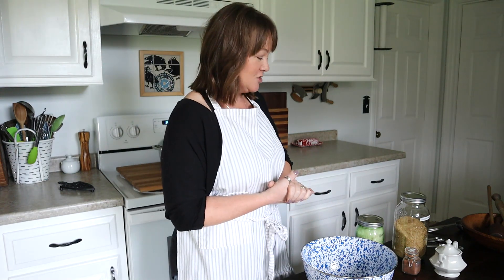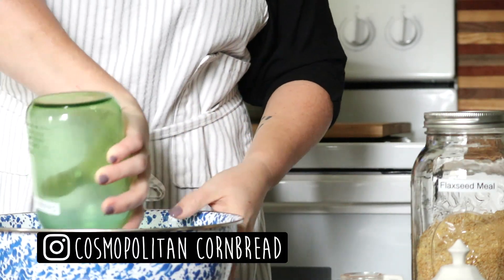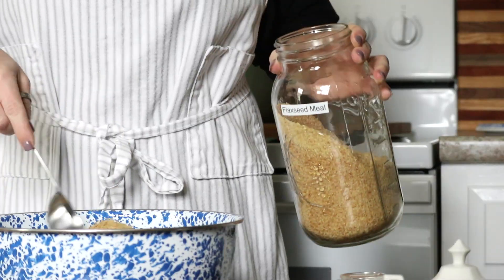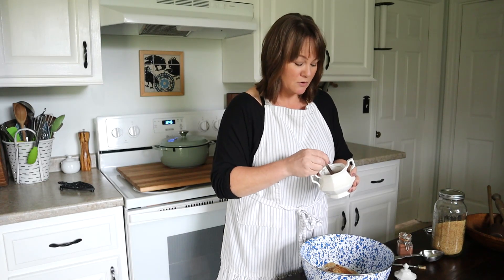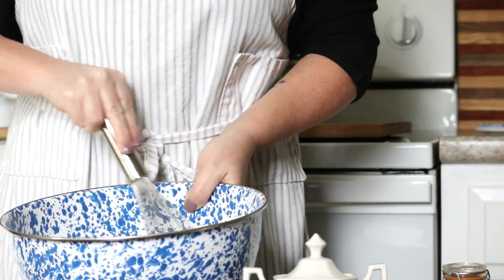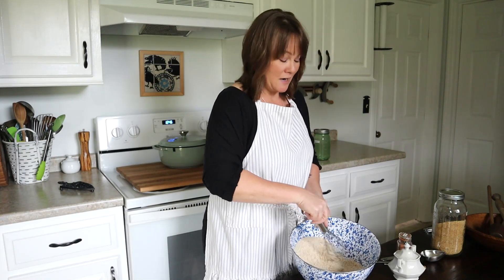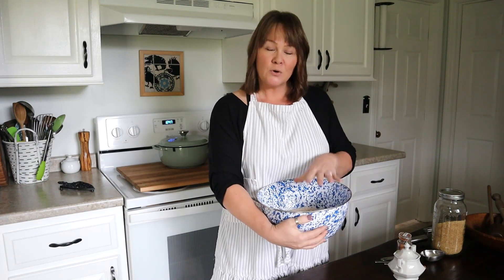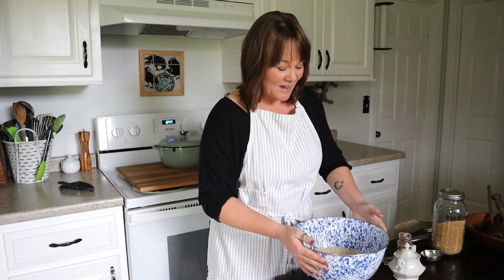“Mix and Go” Pantry Mixes Collaboration | How Make Grain-Free "Oatmeal"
Today I shared another simple recipe for a homemade mix with the Pantry Mixes, Mix and Go Collaboration. This one for a great grain-free breakfast porridge or “No-oatmeal.”

Send Mail To:
Constance Smith

- Visiting my websites and browsing my articles & recipes costs you nothing. Yet the more my websites are viewed, the more I am benefited by means of the simple traffic.